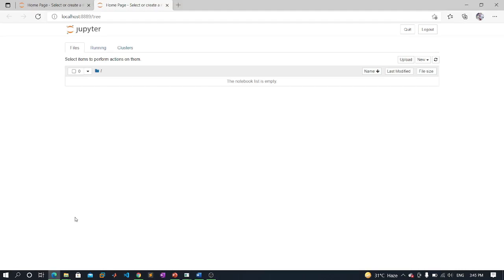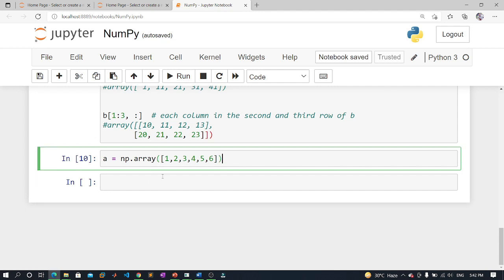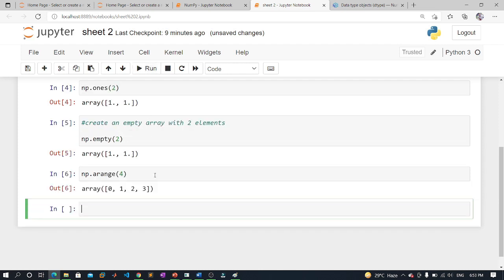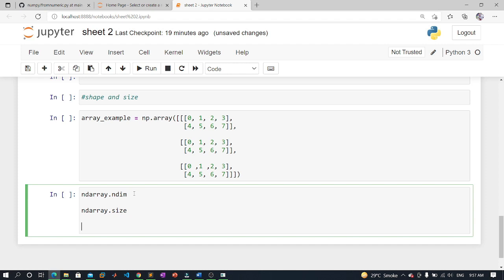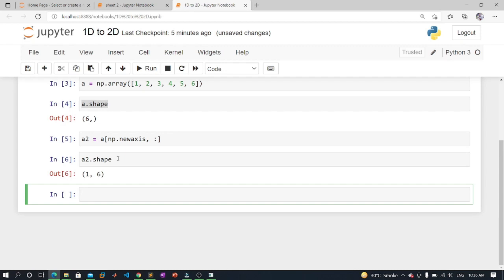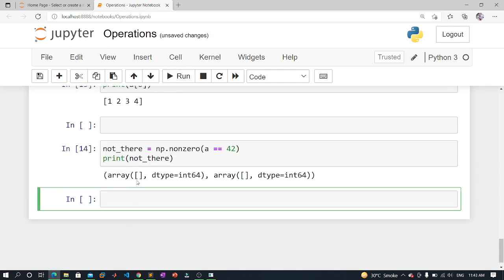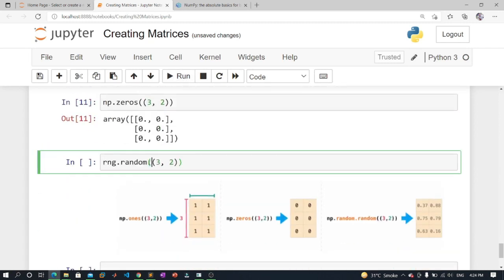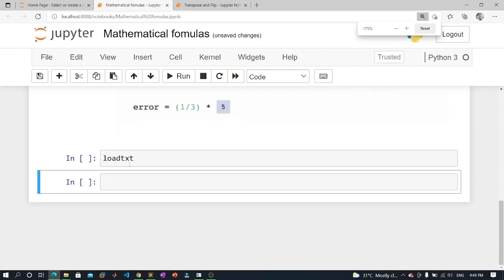NumPy For Data Analysis & Machine Learning | 1 Hour NumPy | BookMan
Hi, welcome to the 'NumPy For DataAnalysis & MachineLearning course. This forms the basis for everything else. The central object in Numpy is the Numpy array, on which you can do various operations. We know that the matrix and arrays play an important role in numerical computation and data analysis. Pandas and other ML or AI tools need tabular or array-like data to work efficiently, so using NumPy in Pandas and ML packages can reduce the time and improve the performance of the data computation. NumPy based arrays are 10 to 100 times (even more than 100 times) faster than the Python Lists, hence if you are planning to work as a Data Analyst or Data Scientist or Big Data Engineer with Python, then you must be familiar with the NumPy as it offers a more convenient way to work with Matrix-like objects like Nd-arrays. And also we’re going to do a demo where we prove that using a Numpy vectorized operation is faster than normal Python lists.

So if you want to learn about the fastest python-based numerical multidimensional data processing framework, which is the foundation for many data science packages like pandas for data analysis, sklearn, scikit-learn for the machine learning algorithm, you are at the right place and right track. The course contents are listed in the "Course content" section of the course, please go through it.

I wish you all the very best and good luck with your future endeavors. Looking forward to seeing you inside the course.

Towards your success:

HM Attaullah